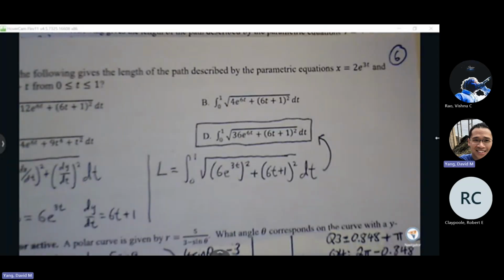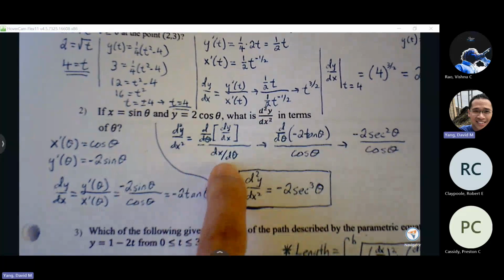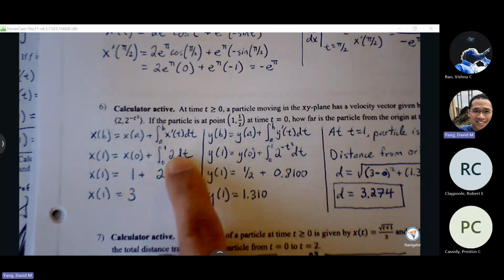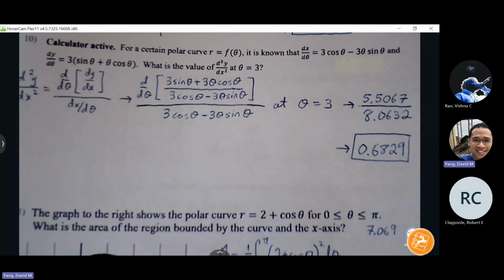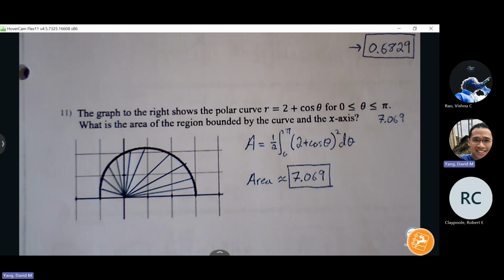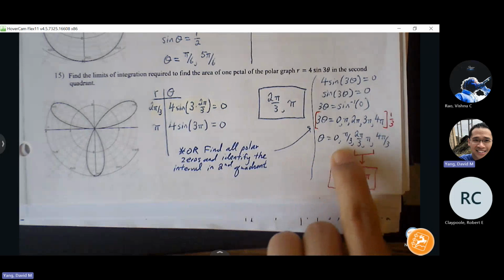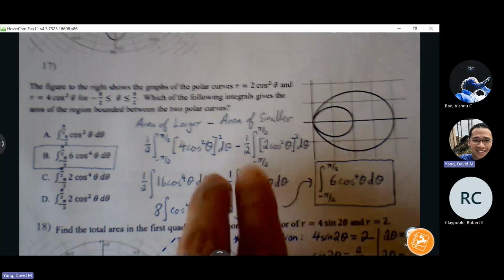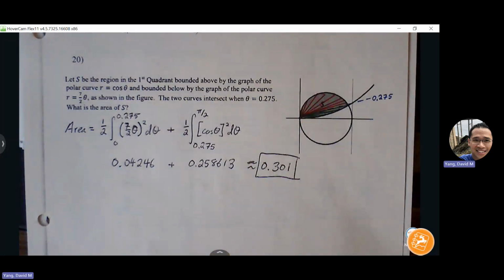BC Calc Unit 9 Polar Parametric Test Morning Review Feb 6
AP Calculus BC - (Tues) Feb. 6, 2024